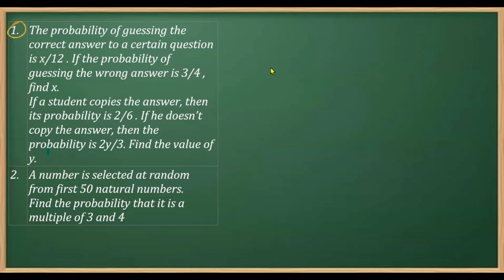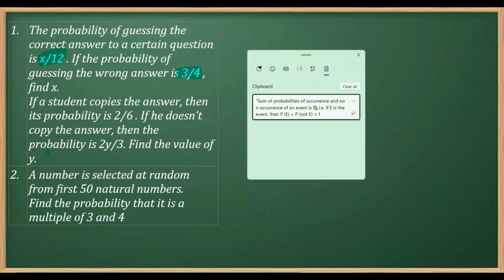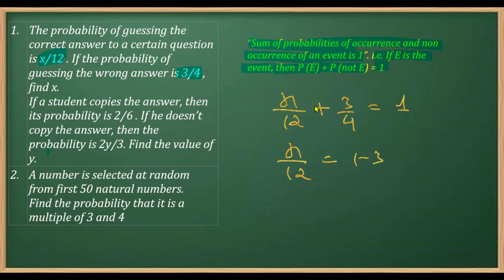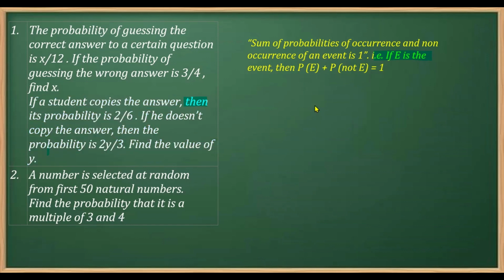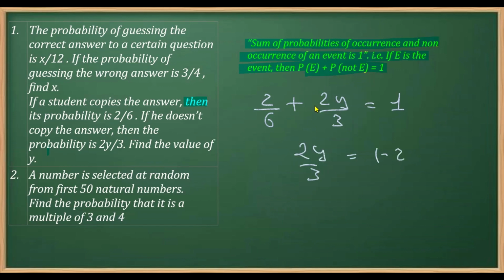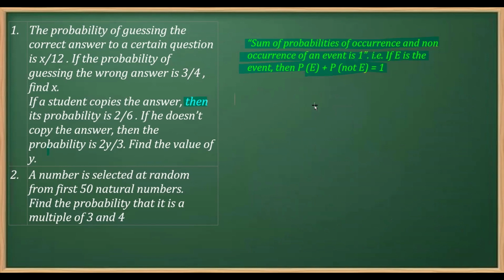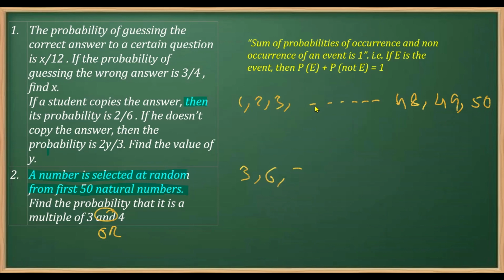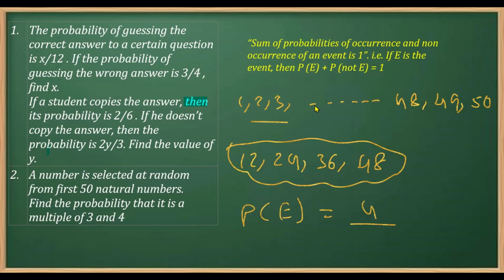The probability of guessing the correct answer to a certain question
1. The probability of guessing the correct answer to a certain question is x/12 . If the probability of guessing the wrong answer is 3/4 , find x.
 If a student copies the answer, then its probability is 2/6 . If he doesn’t copy the answer, then the probability is 2y/3. Find the value of y.
2. A number is selected at random from first 50 natural numbers.
 Find the probability that it is a multiple of 3 and 4

Maths class 10 probability chapter